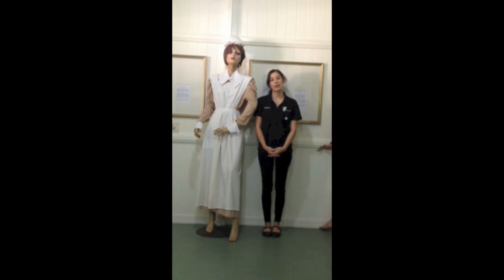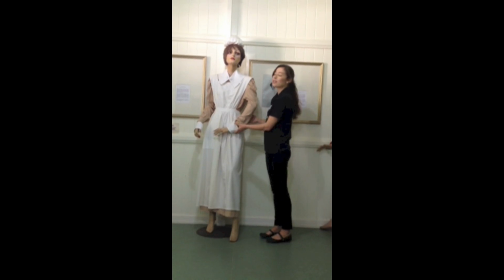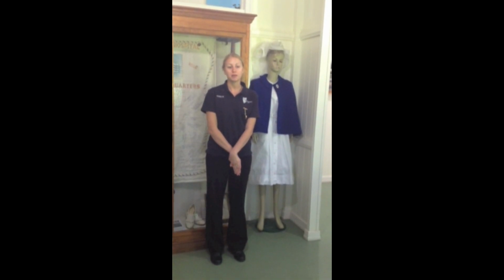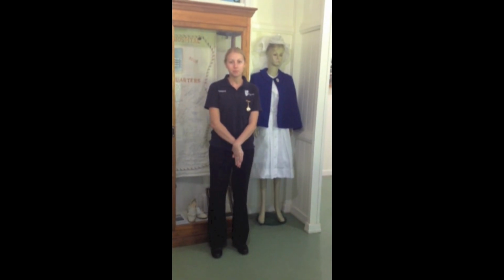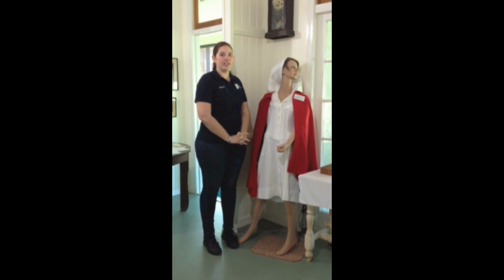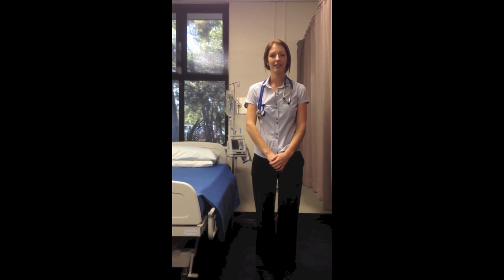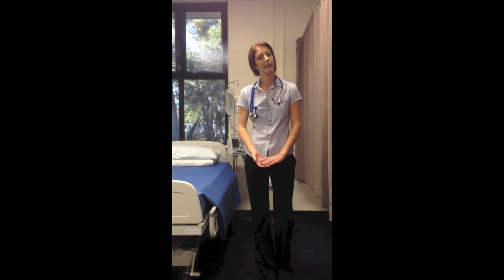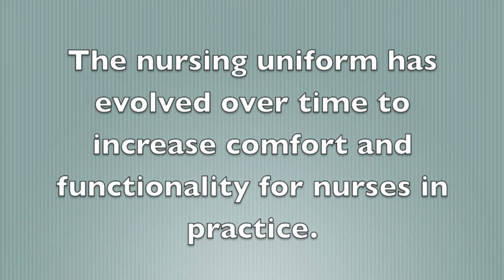Evolution of the nursing uniform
First year CQUniversity students demonstrating the evolution of the nursing uniform.